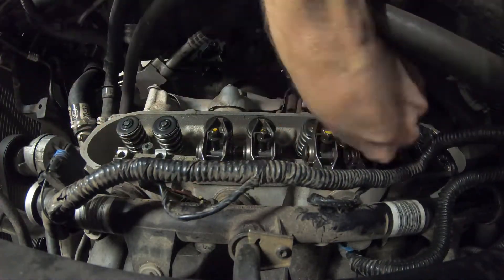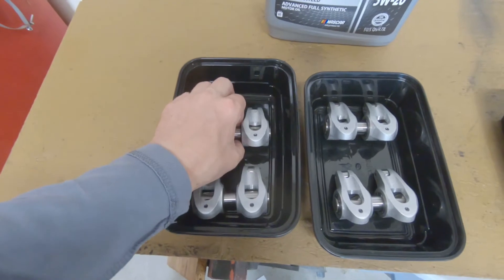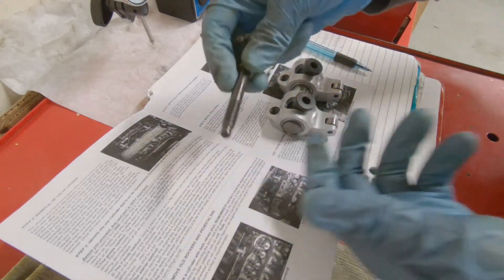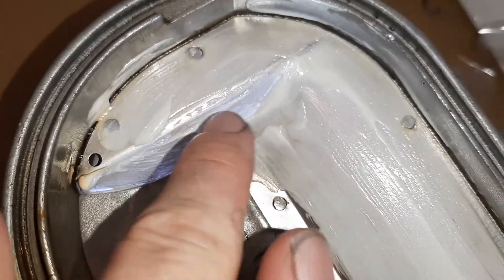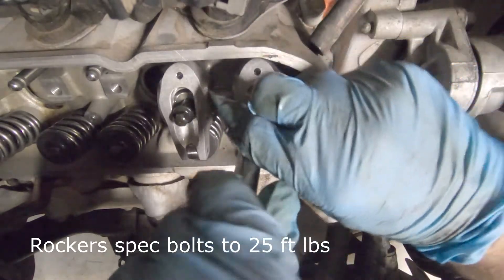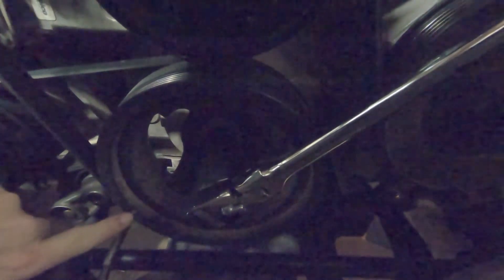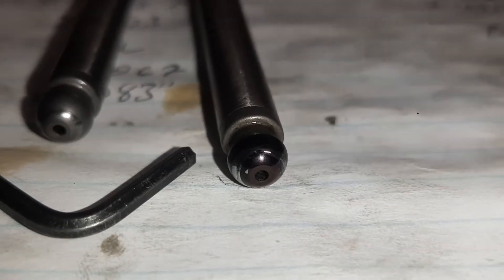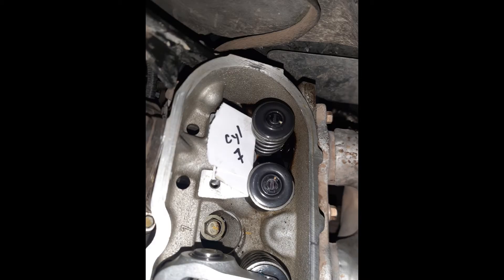Part 4 Installing Yella Terra Shaft Mount Ultralight Roller Rockers on LS engine / Gen 3 SBC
I have hundreds (thousands?) of video notes of me working on my truck build. I'm trying to organize them into videos I can share on YouTube. Disclaimer these are my NOTES so do your own research when you build your engine and work on your vehicle.

My short throw lifters aside, these rocker arms were EXTREMELY easy to install. I don't have factory lifters so my preload spec is different and custom pushrods have to be used. That took FOREVER to measure up and spec... However, these rocker arms go on in the snap of a finger.

I got the shaft mount rocker arms from Roger Vinci. He helped me spec my engine (outside of short throw lifters which I'd probably not do again).